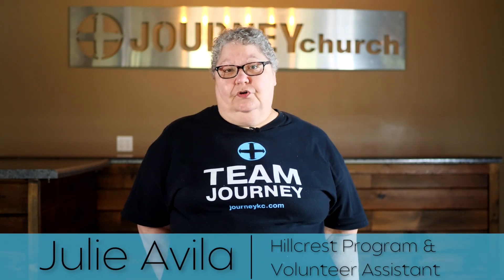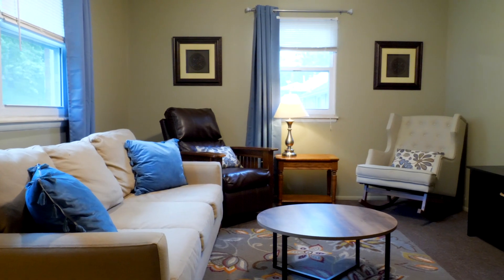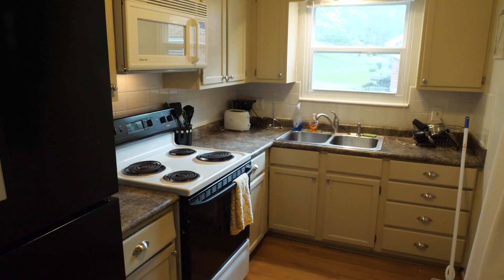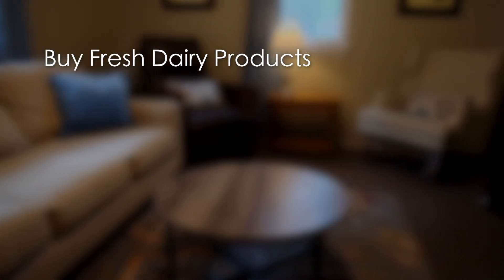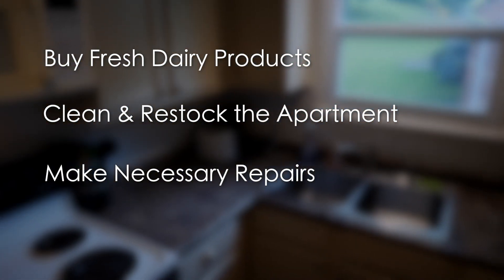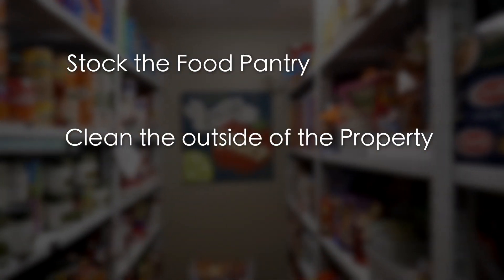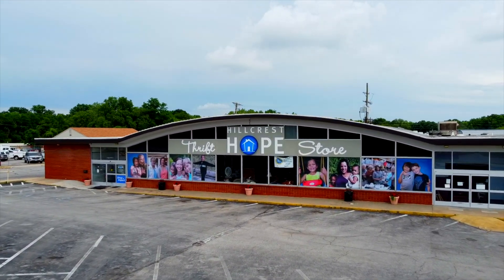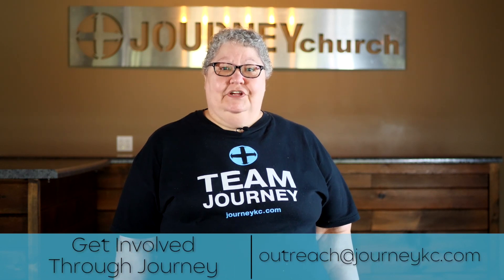Hillcrest Hope - Journey Church | Ministry Highlight